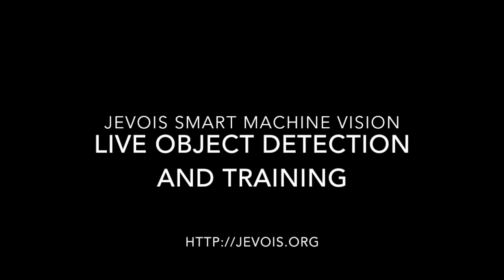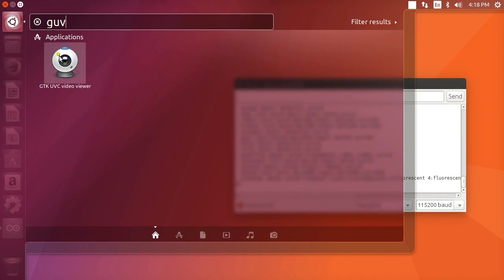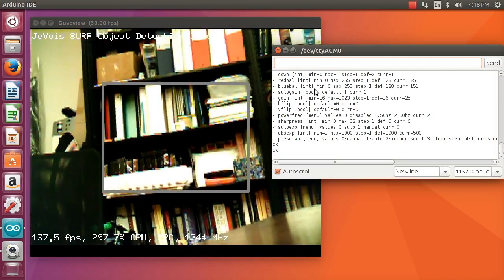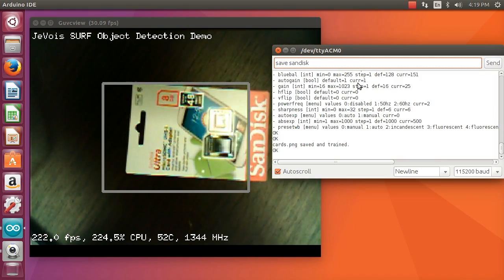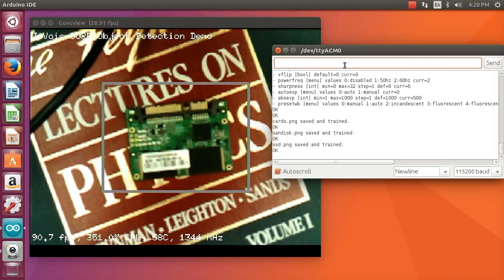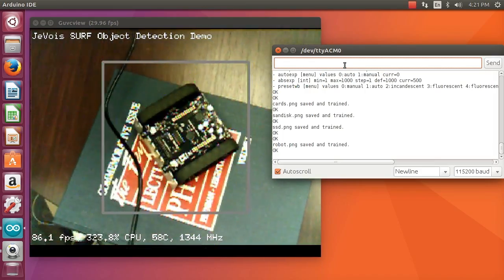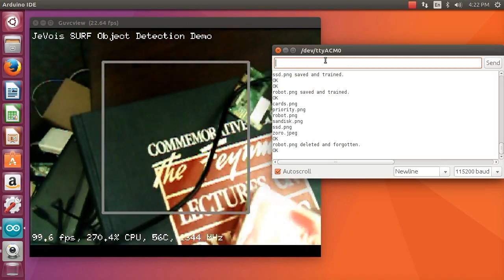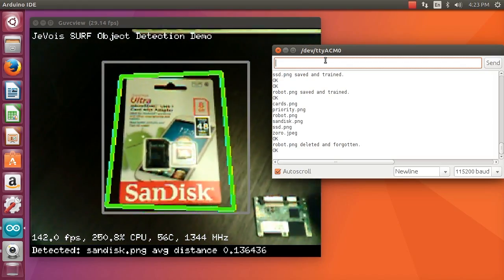JeVois smart machine vision: object detection live training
Simple demonstration of the ObjectDetect machine vision module of the JeVois smart machine vision camera. Here, we train it live by presenting some objects to it and training the camera with these objects on the fly.

Note: Looks like we are getting some exceptions during that video (brief black screen flashes with an Oooops message), I had forgotten to turn off some work-in-progress features before shooting it.